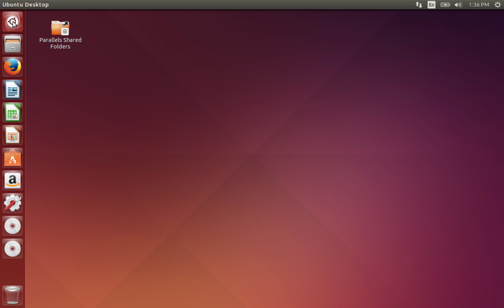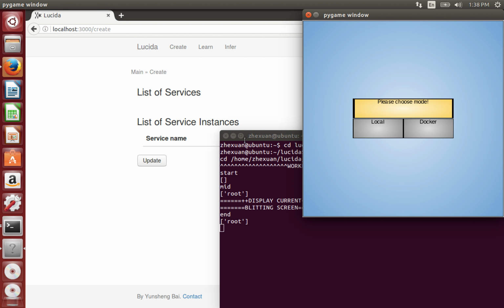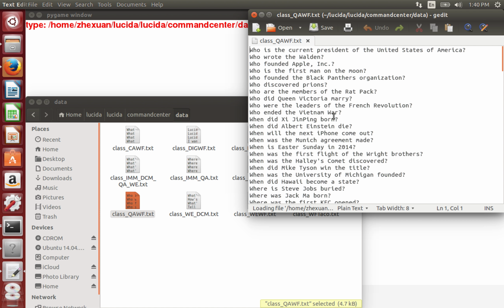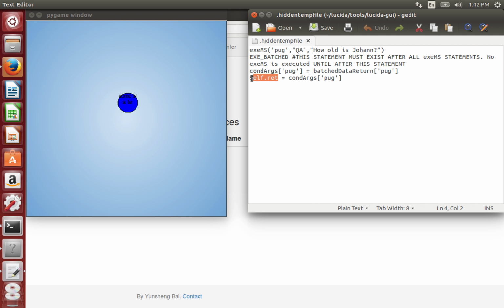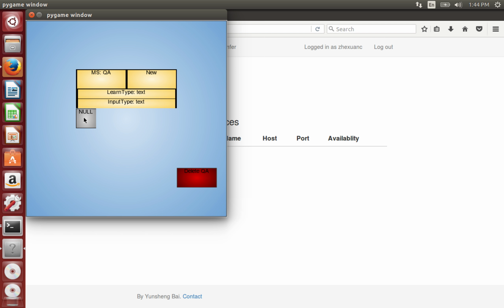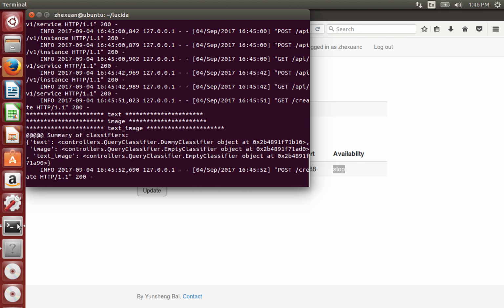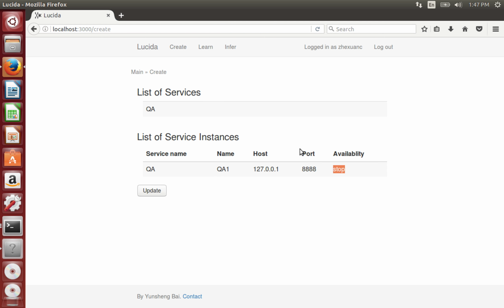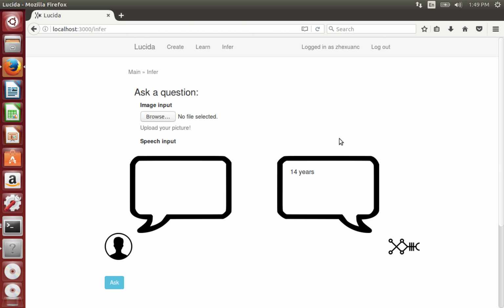Lucida: How to build basic workflow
This is the demo for you to build basic workflow of Lucida.